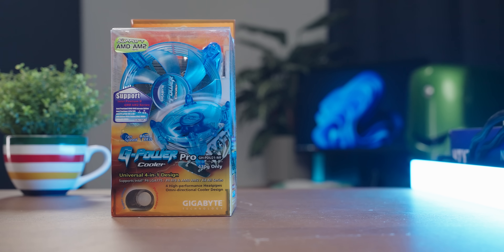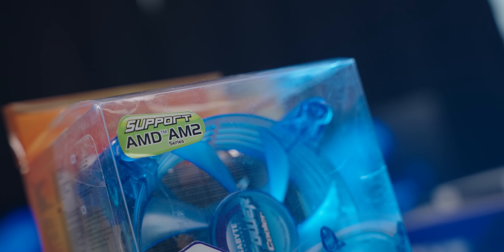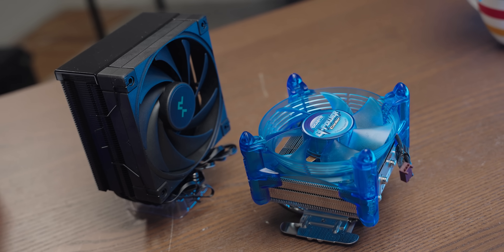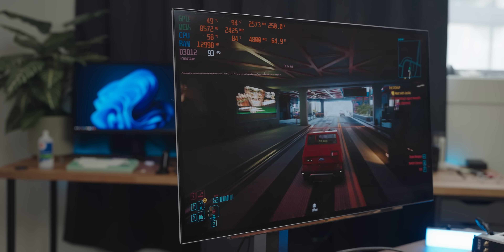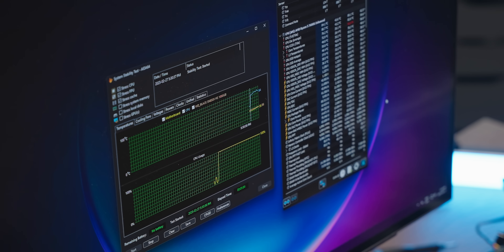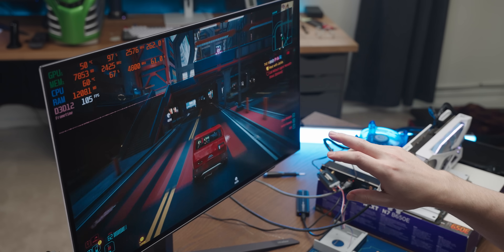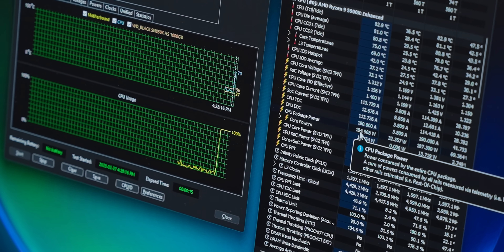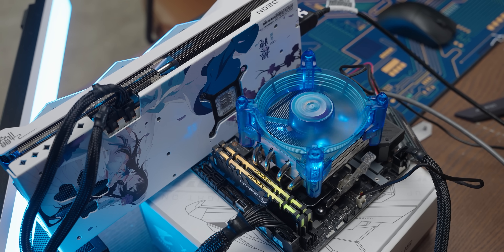Old CPU Cooler Goes BRRRR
I found a new in box 20-year-old CPU cooler and tried to cool a modern CPU with it.